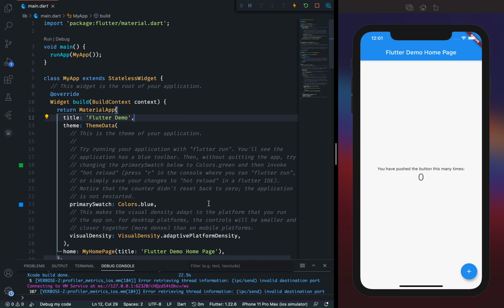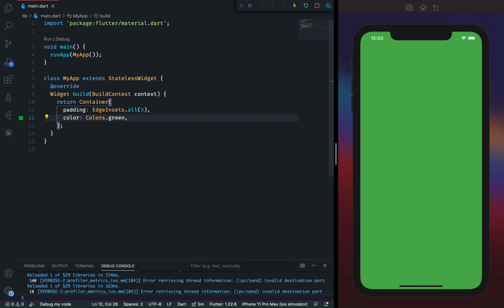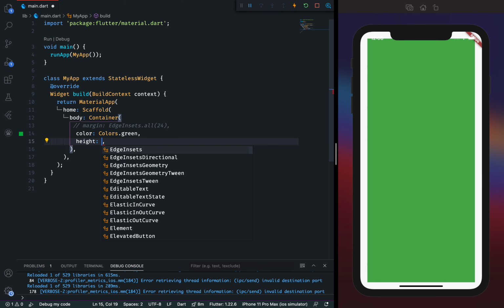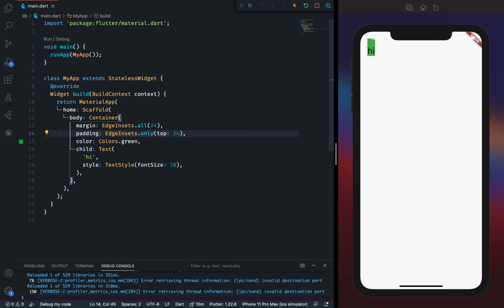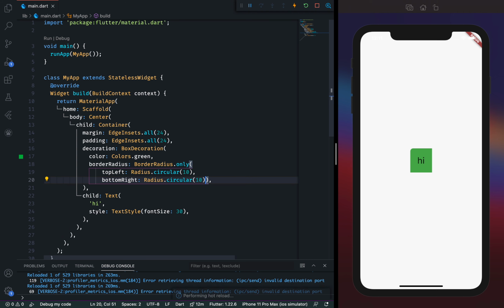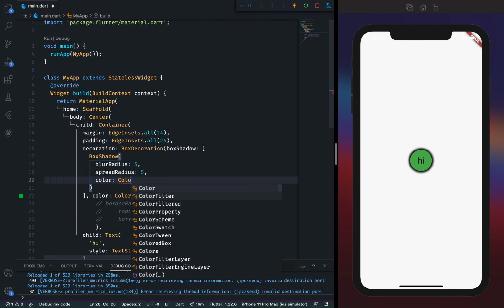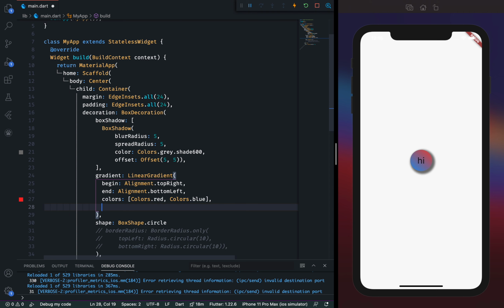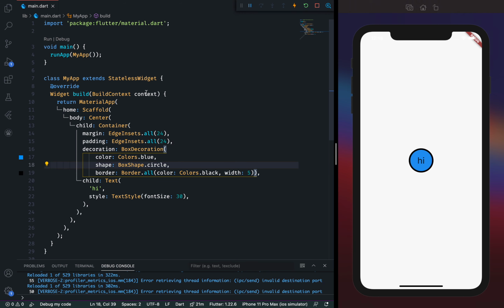Exploring Container Widget | Flutter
Hi guys, in this video I've talked about Flutter's Container widget in beginner friendly way.
Sorry for keystroke sounds.

A container first surrounds the child with padding (inflated by any borders present in the decoration) and then applies additional constraints to the padded extent (incorporating the width and height as constraints, if either is non-null). The container is then surrounded by additional empty space described from the margin.

During painting, the container first applies the given transform, then paints the decoration to fill the padded extent, then it paints the child, and finally paints the foregroundDecoration, also filling the padded extent.

Containers with no children try to be as big as possible unless the incoming constraints are unbounded, in which case they try to be as small as possible. Containers with children size themselves to their children. The width, height, and constraints arguments to the constructor override this.

By default, containers return false for all hit tests. If the color property is specified, the hit testing is handled by ColoredBox, which always returns true. If the decoration or foregroundDecoration properties are specified, hit testing is handled by Decoration.hitTest.

Please do let me know if you have any suggestions for upcoming videos. Thank you!